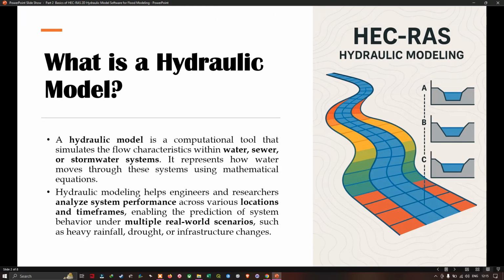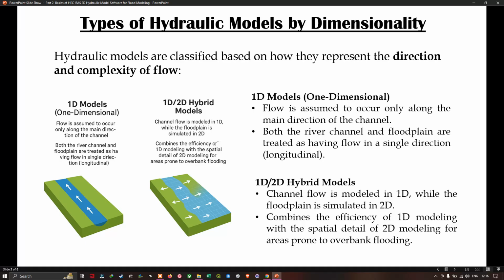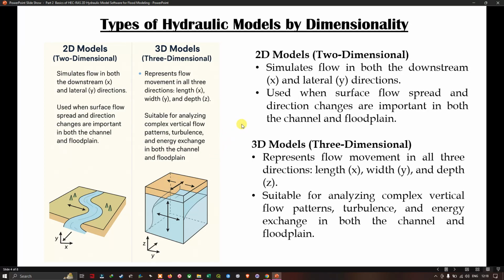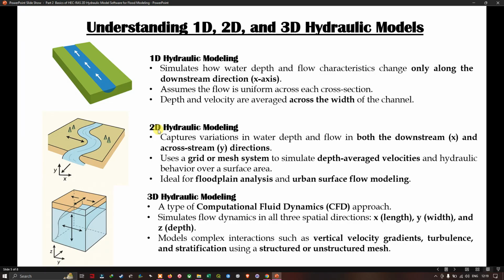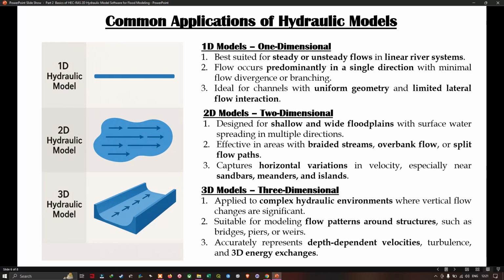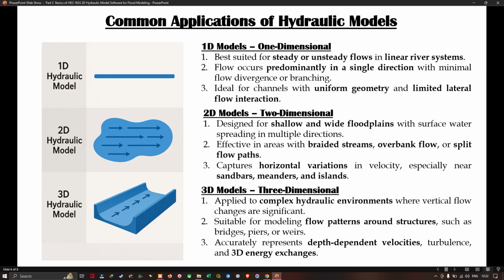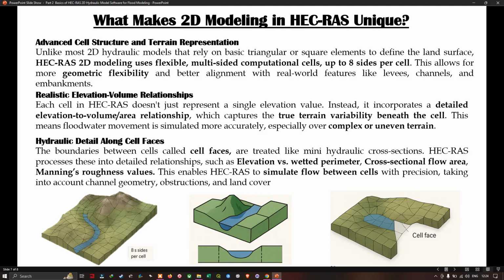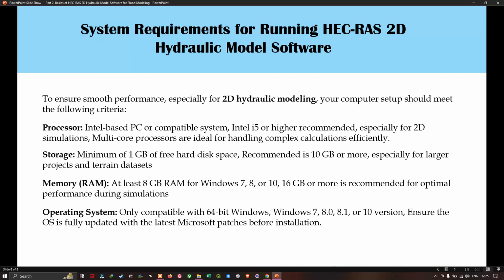Basics of HEC-RAS Hydraulic Model Software for Flood Modeling | Part 2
In this second part of our HEC-RAS tutorial series, we dive deeper into the fundamentals of hydraulic modeling by introducing and comparing 1D, 2D, and 3D modeling approaches. This video explains how each model type is used within the HEC-RAS software for simulating water flow and flood behavior.
We begin by exploring 1D models, where flow is computed along a single dimension, typically following the centerline of a river or stream. This method is widely used for channelized flow simulations, bridge and culvert analysis, and floodplain delineation in linear waterways. Next, we discuss 2D models, which represent flow in two horizontal directions (x and y). These are ideal for simulating overland flow, floodplain inundation, and urban flooding scenarios where water spreads out in multiple directions. You’ll learn when and why 2D modeling is a better fit for complex terrains or flat floodplains. Finally, we introduce 3D models, which consider flow in all three dimensions, including vertical movement. While HEC-RAS primarily uses 1D and 2D approaches, understanding 3D modeling is essential for advanced hydrodynamic studies, sediment transport, and real-time fluid interactions, which are typically handled in specialized CFD (Computational Fluid Dynamics) software. Throughout the video, we highlight practical applications of each model type and provide guidance on selecting the appropriate model based on your project goals and site conditions.
Whether you're a student, engineer, or hydrology enthusiast, this video will build your foundational understanding of hydraulic modeling using HEC-RAS and help you make informed modeling decisions.